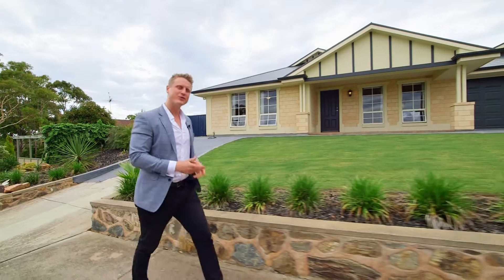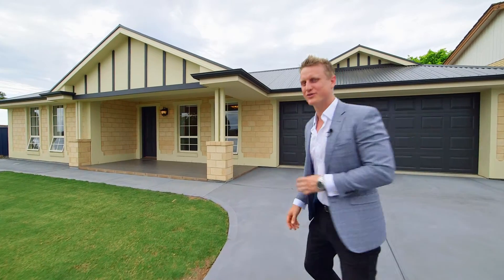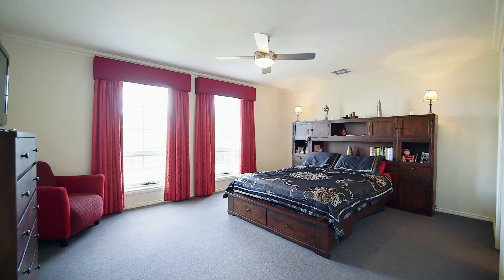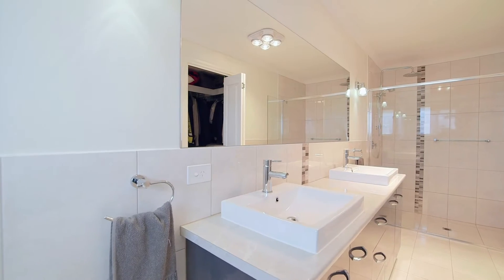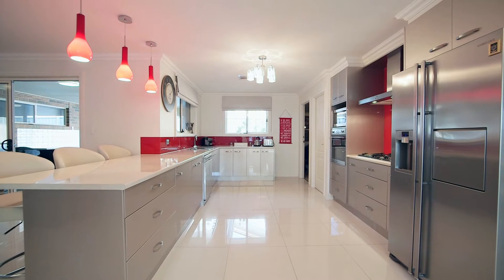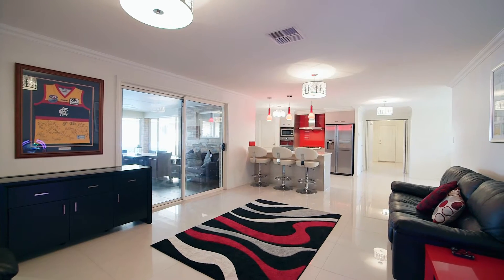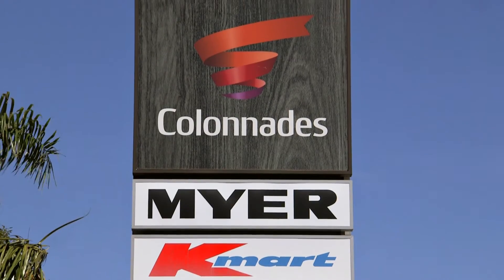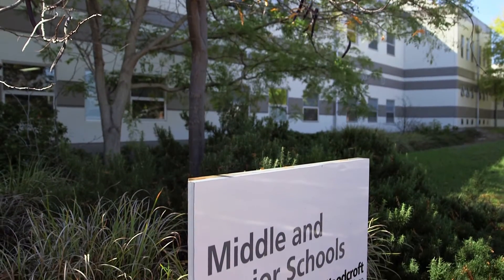SOLD! 53 Teusner Drive, Morphett Vale. Todd Sloan